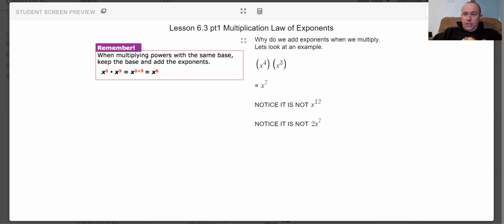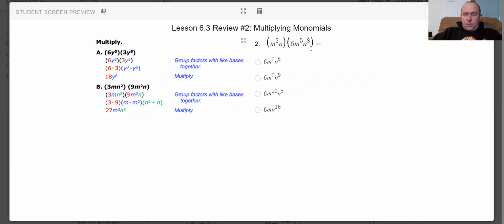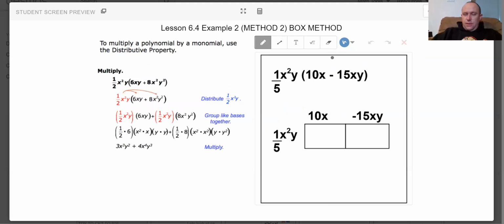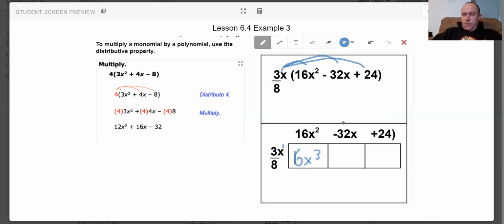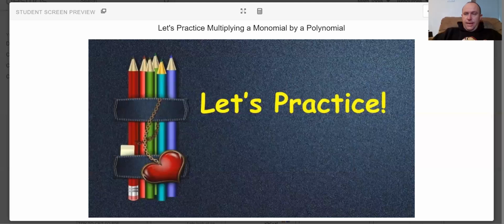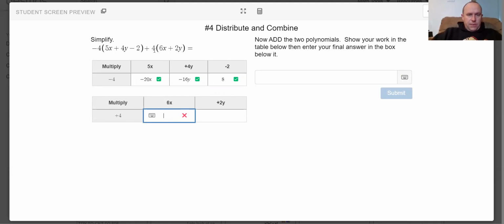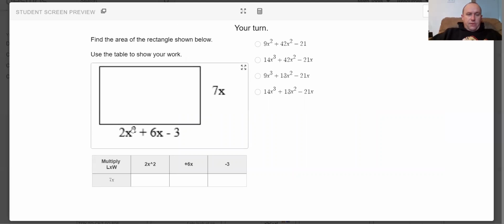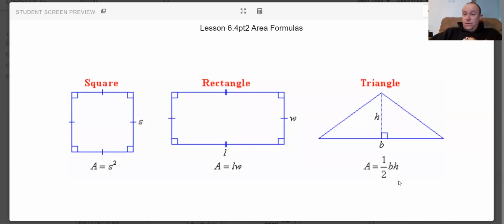ALG1 Lesson 6.4 Multiplying Monomials by Polynomials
Includes the distributive method and the box method
Also looks at finding areas using algebraic terms.